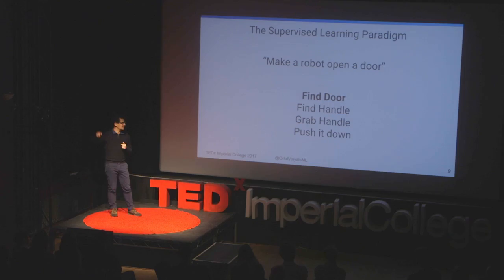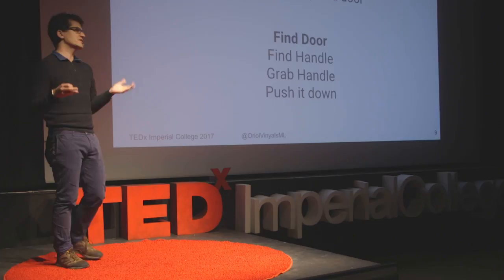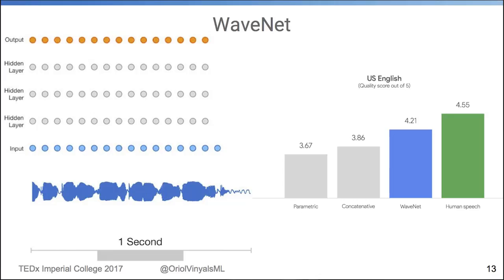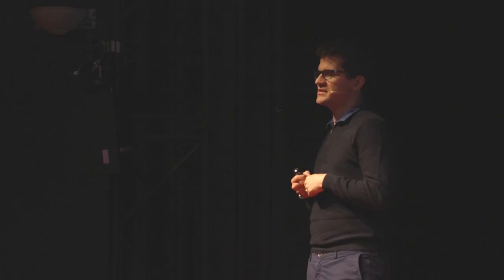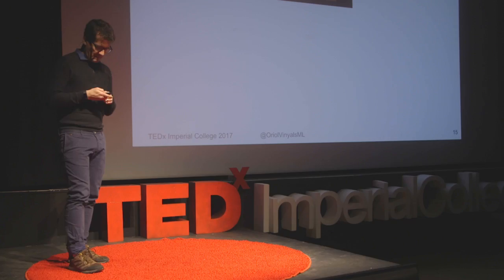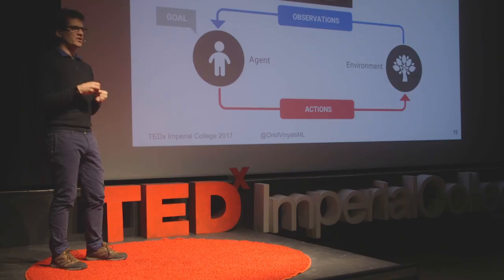Towards Artificial General Intelligence | Oriol Vinyals | TEDxImperialCollege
What is artificial general intelligence and what are researchers doing to achieve this goal today? Oriol, from Google DeepMind, walks you through the answers to these questions with some interesting examples.

Oriol Vinyals is a Research Scientist at Google DeepMind, working on Deep Learning. Oriol holds a Ph.D. in EECS from University of California, Berkeley, a Masters degree from University of California, San Diego, and a double degree in Mathematics and Telecommunication Engineering from UPC, Barcelona. He is a recipient of the 2011 Microsoft Research PhD Fellowship. He was an early adopter of the new deep learning wave at Berkeley, and in his thesis he focused on non-convex optimization and recurrent neural networks. At Google Brain and Google DeepMind he continues working on his areas of interest, which include artificial intelligence, with particular emphasis on machine learning, language, and vision.